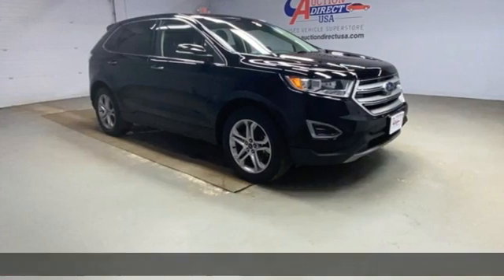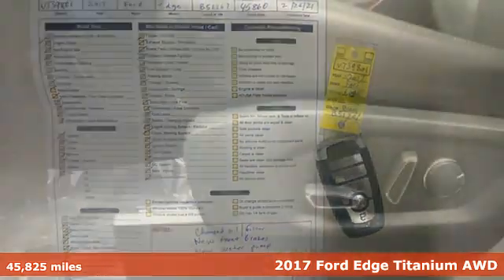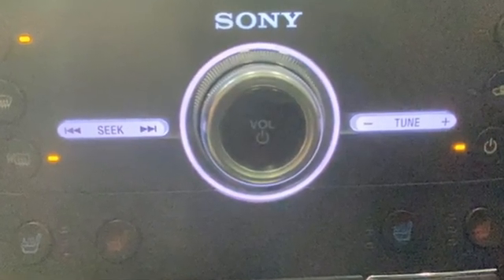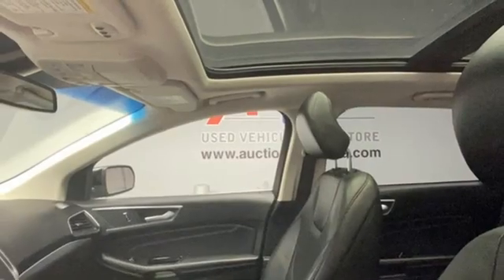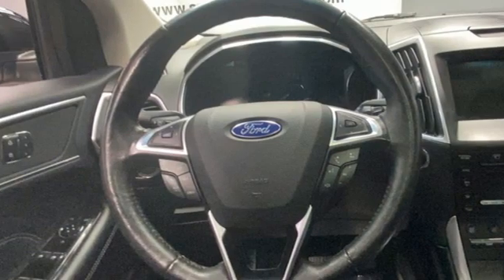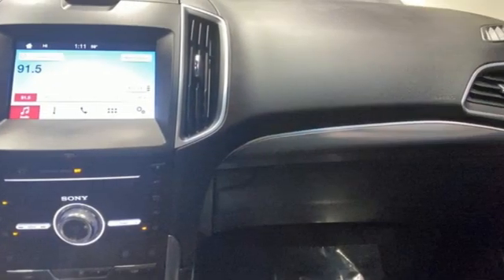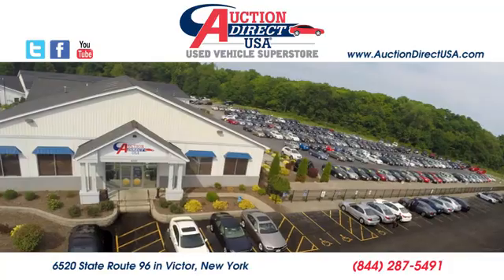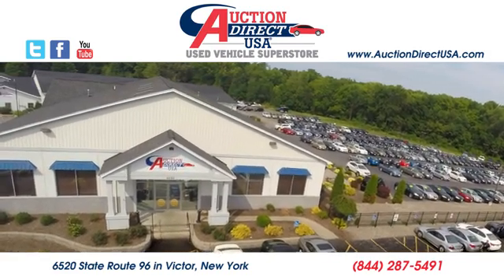2017 Ford Edge Rochester NY Victor, NY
Year: 2017
Make: Ford
Model: Edge
Trim: Titanium
Engine: EcoBoost 2.0L I4 GTDi DOHC Turbocharged VCT
Transmission: 6-Speed Automatic
Color: Black
Mileage: 45825
Stock #: VT39801
VIN: 2FMPK4K91HBB51267

Address:
6520 State Route 96